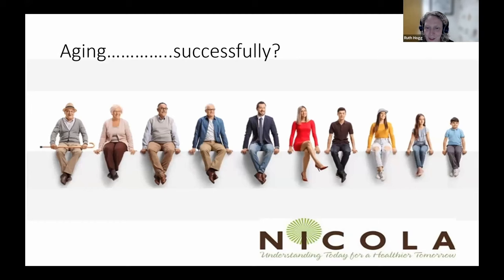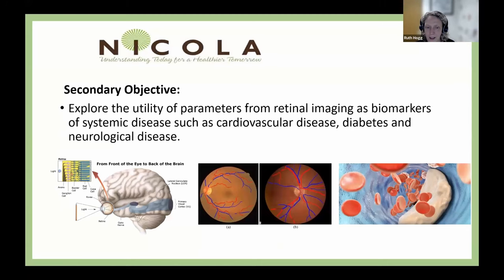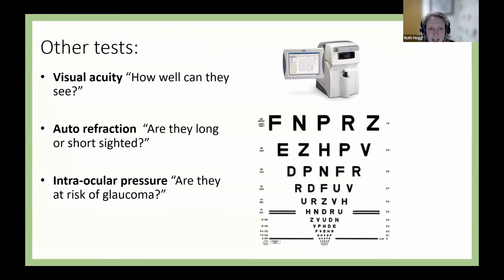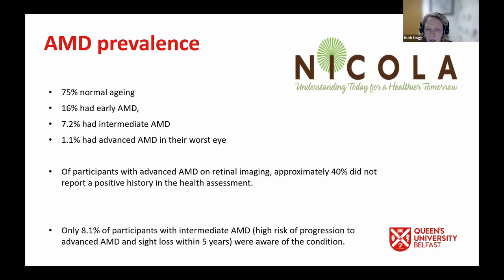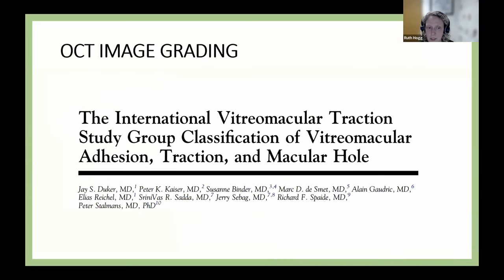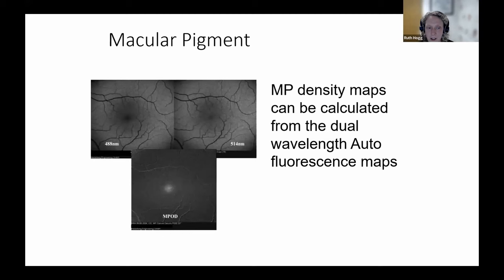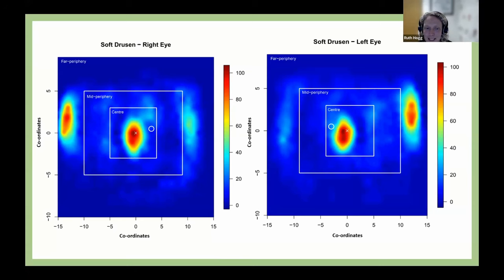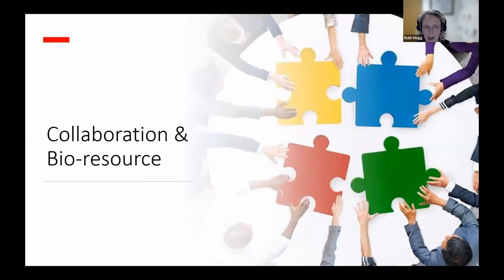What causes AMD and how can we detect it sooner?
Dr. Ruth Hogg, senior lecturer at Queen’s University Belfast, joined us for this My Macular and Me webinar to discuss her recent Macular Society-funded research project that aims to uncover early signs of age-related macular degeneration (AMD).

In 2014, the NICOLA study collected data, including eye scans, from approximately 8,500 individuals in Northern Ireland. In this new study, Dr. Ruth Hogg and her team will be reassessing these original participants and conducting repeat eye scans to track any changes that have occurred in the last decade.

It is hoped that this data will improve our understanding of what changes are natural signs of ageing, and what might be the earliest signs of AMD. Leading to better understanding and detection of AMD.